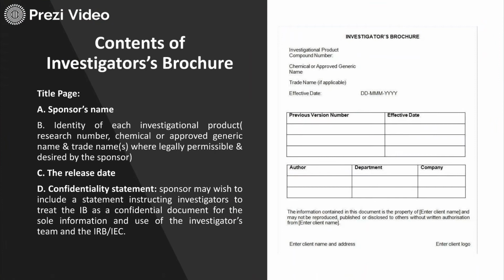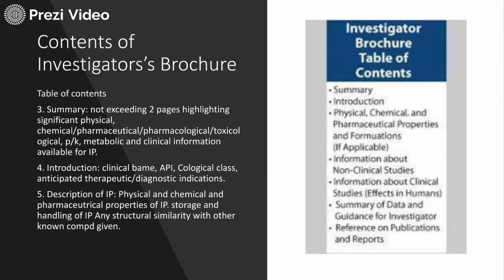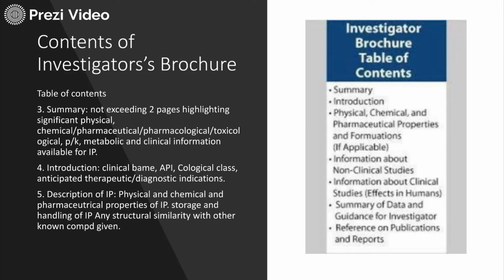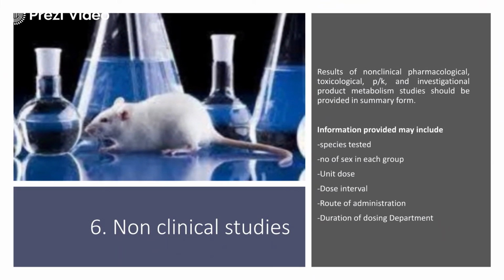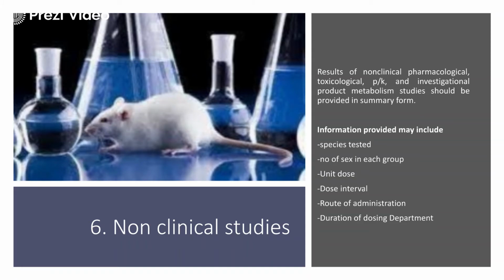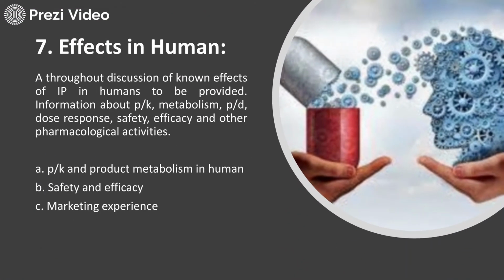INVESTIGATORS'S BROCHURE | UNIT 3 | REGULATORY AFFAIRS | INDUSTRIAL PHARMACY 2 | B.PHARM | 7th SEM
Exclusively for B.Pharm 7th Sem students (As per Latest PCI syllabus )
Industrial Pharmacy 2 (Unit 3) REGULATORY AFFAIRS  !!